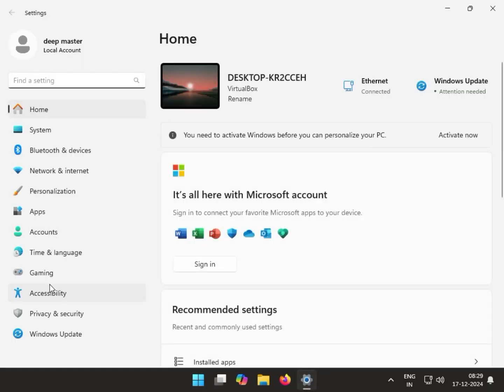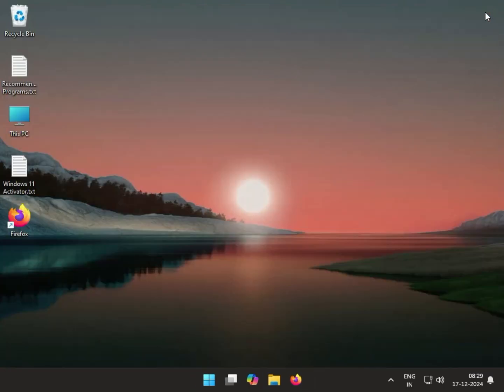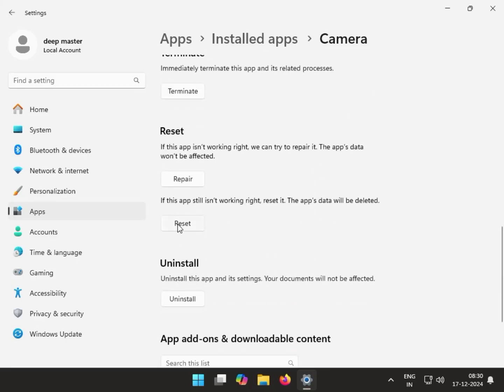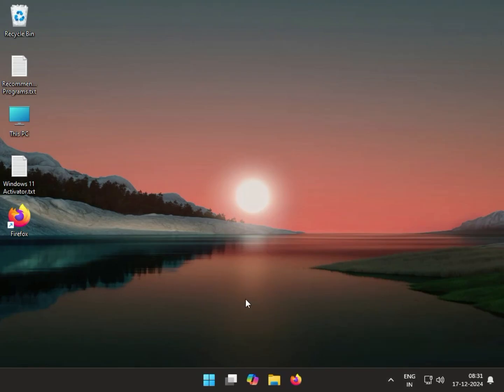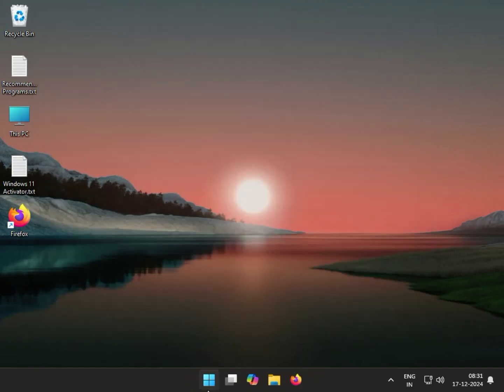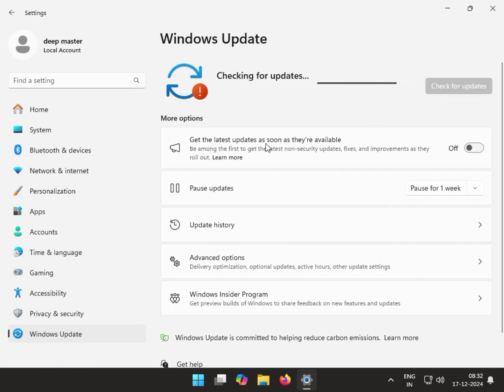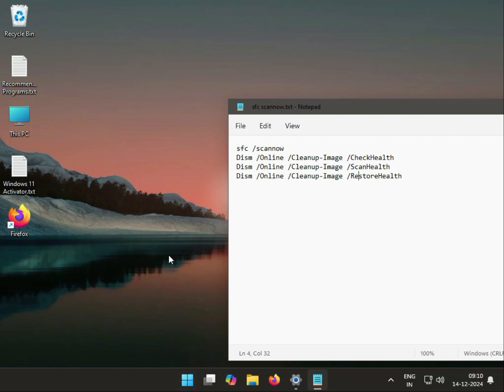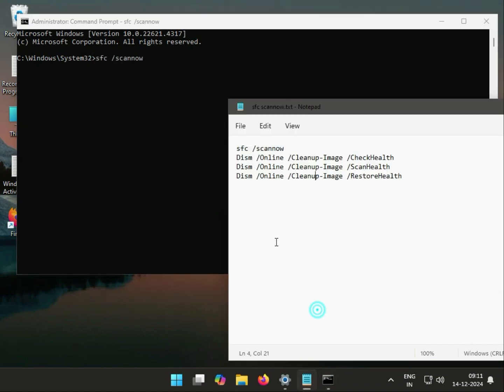Dell Latitude 9330 Webcam Driver Update Failed? FIXED!